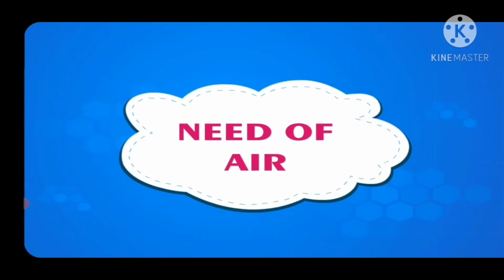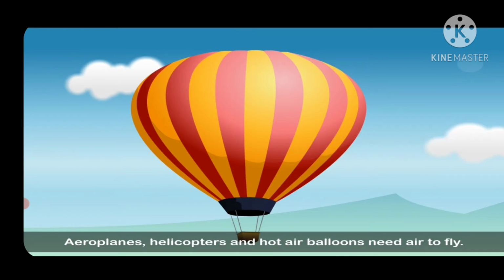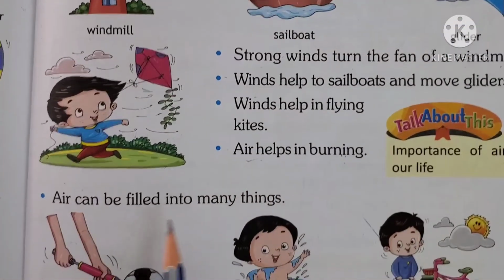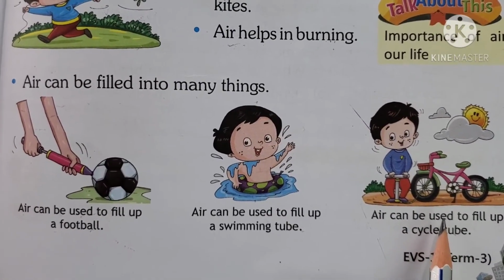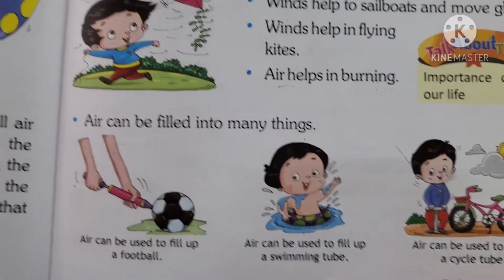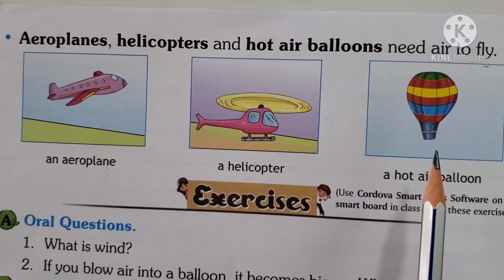CL I EVS 25 JAN 2021 SFS MT FAREESA BASHADI